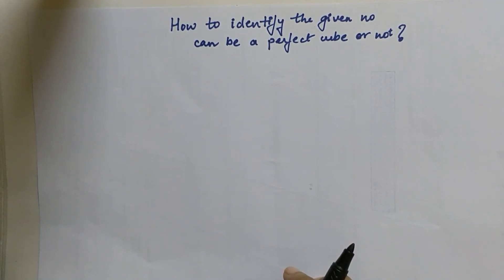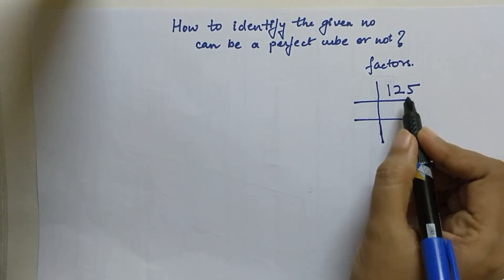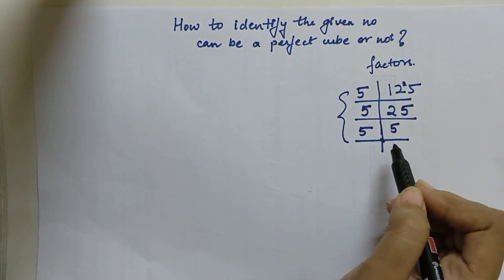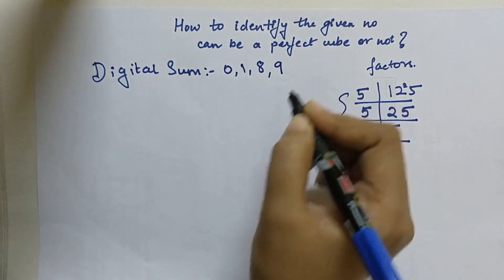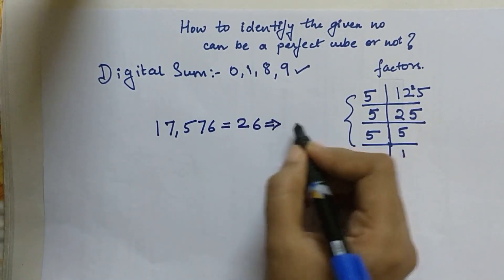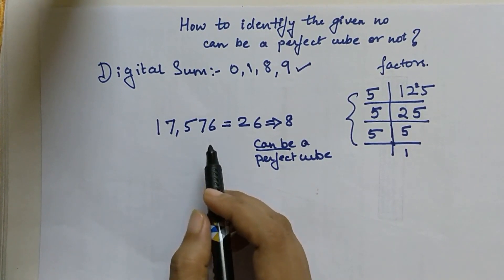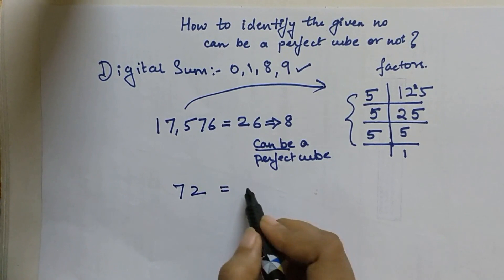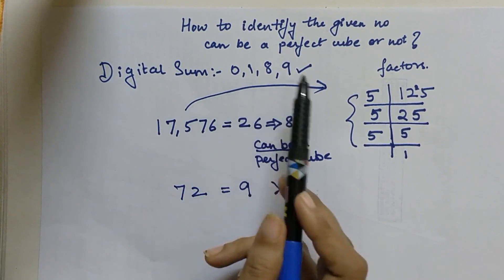How to check if a number is perfect cube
Here you will come to know about a trick with which you can decide whether the given number is a perfect cube or not!